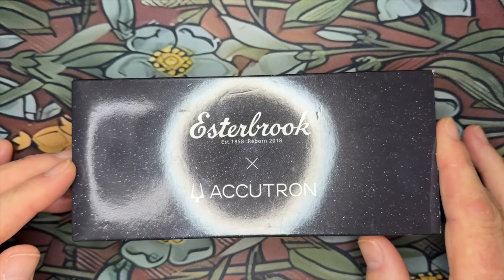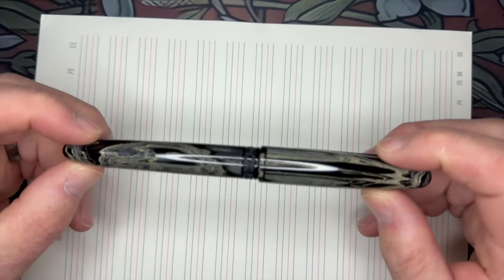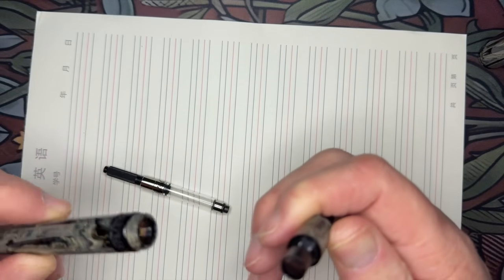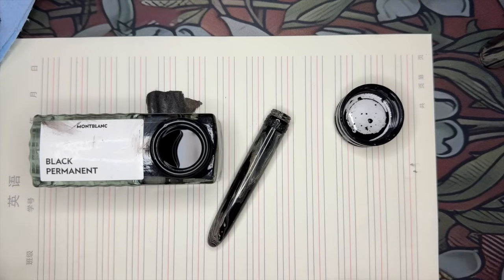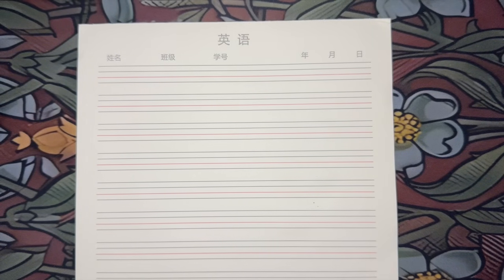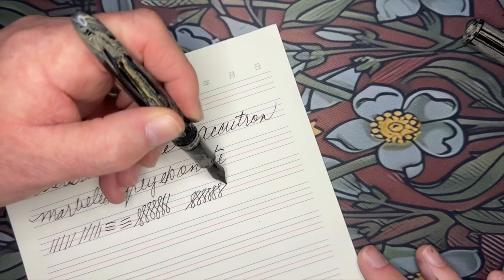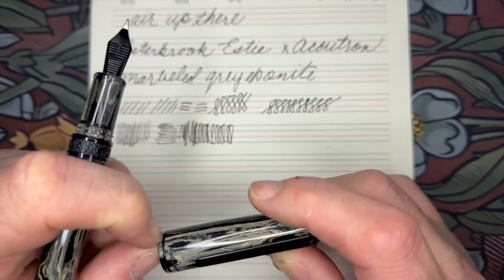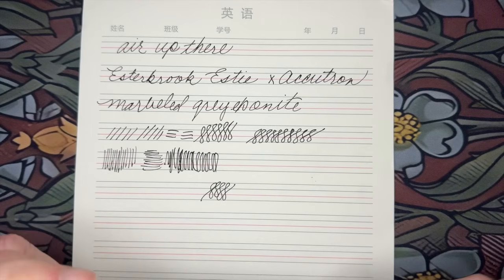The Esterbrook X Acutron Astronaut Estie: An Interstellar Fusion of Elegance and Space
Today we will be taking a look at a pen I was so fortunate to pick up from Esterbrook at the DC Pen Show 2024.  This ebonite beauty is out of this world.